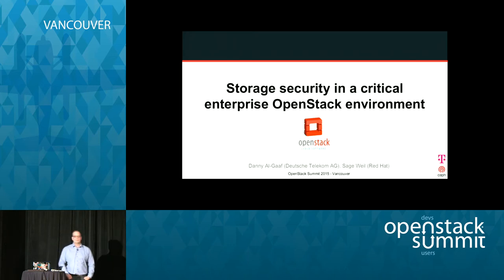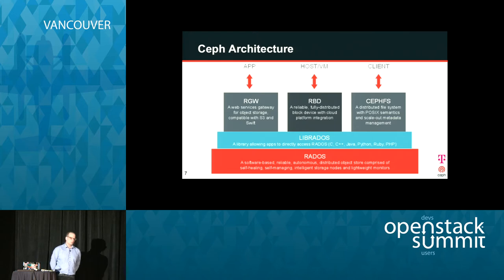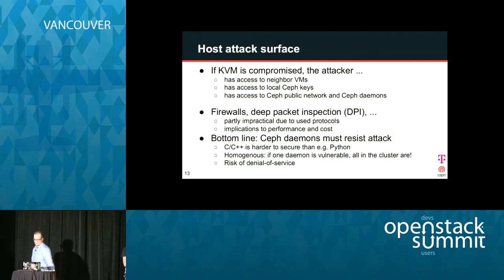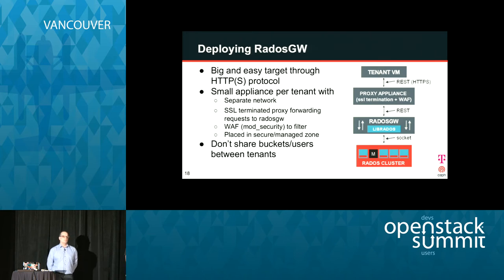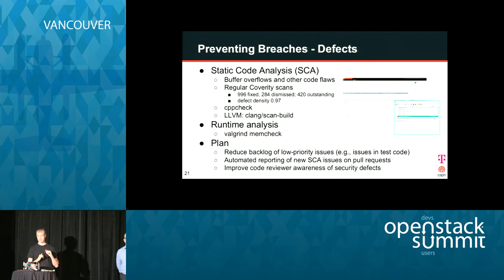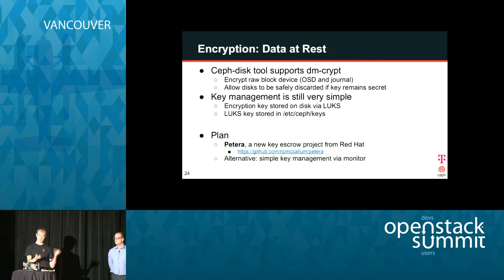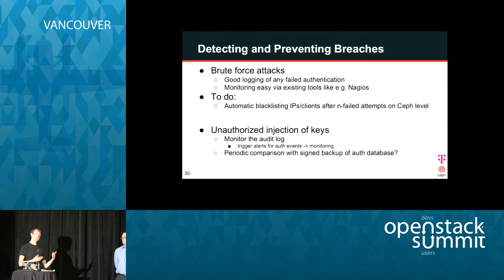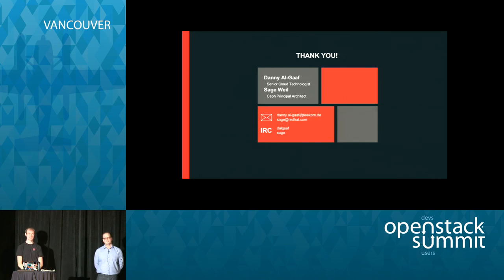Storage security in a critical enterprise OpenStack environment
Security is essential for critical enterprise OpenStack installations like telco NFV clouds. This includes the often-ignored issue of security for storage of images, objects, and shared file systems (e.g., user data or mission critical configurations like firewall rules). This talk will provide insight into requirements for a secure setup and potential issues, pitfalls, and attack vectors against storage technologies used with…Full session details